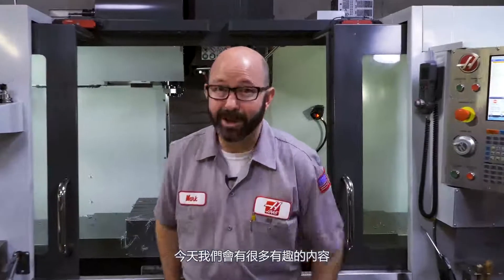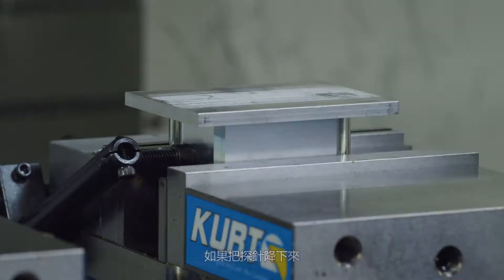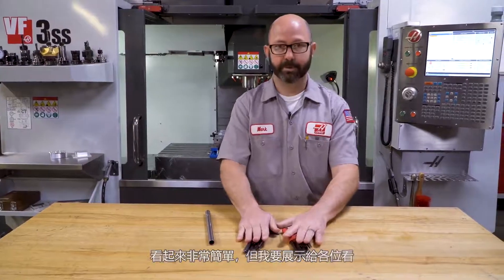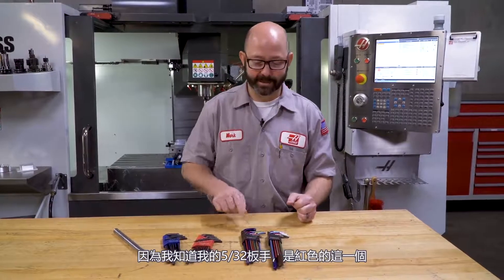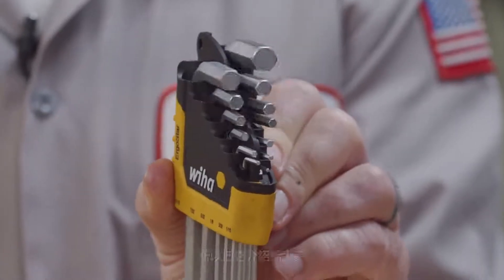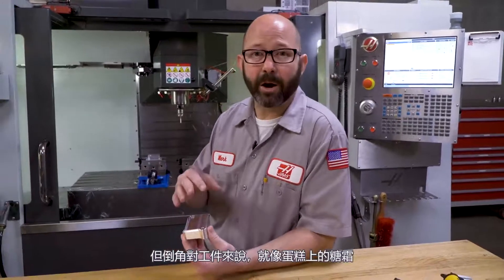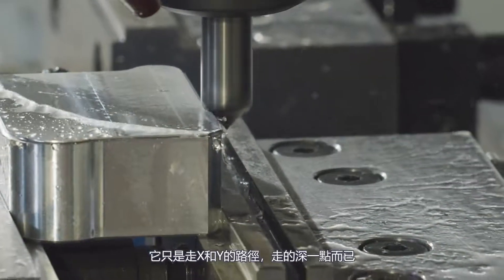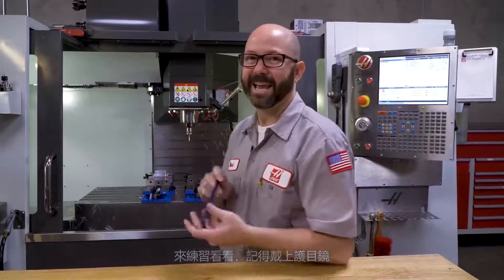[哈斯小教室] 4招運用 探針、板手、倒角刀! ( CNC加工應用 )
(有興趣一同翻譯的朋友，歡迎與我聯絡~)